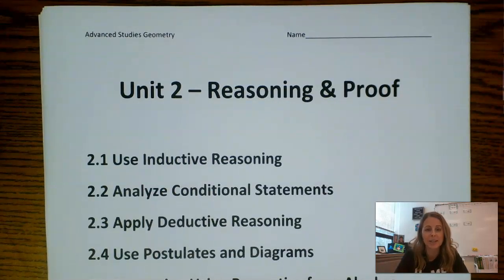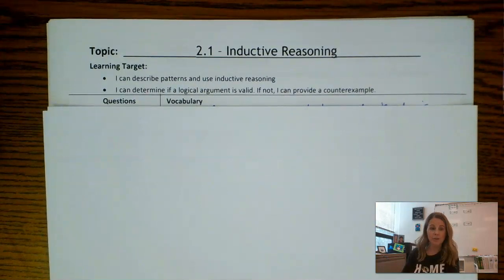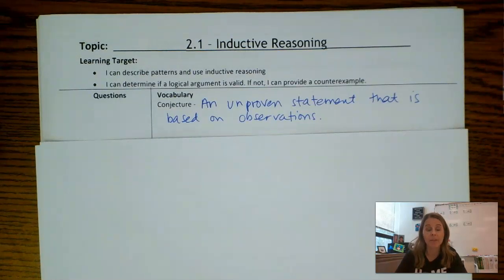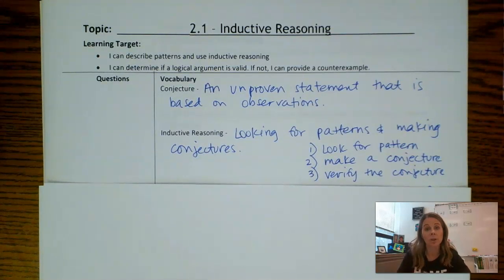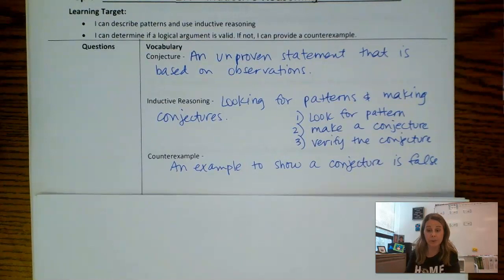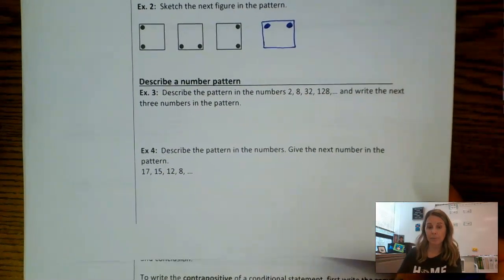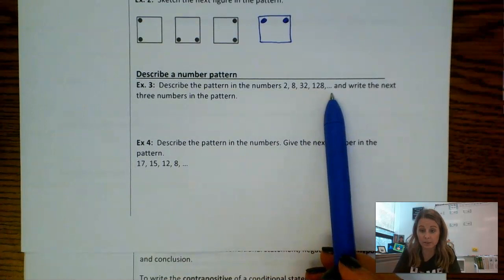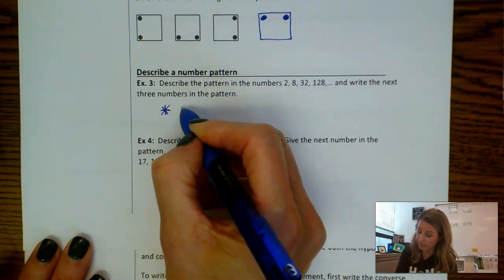2.1 - Use Inductive Reasoning video #1